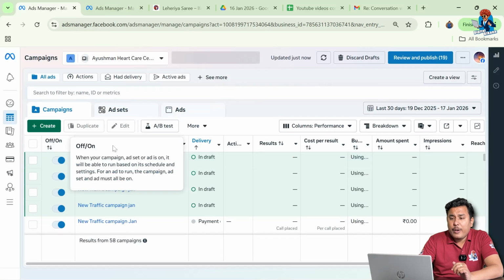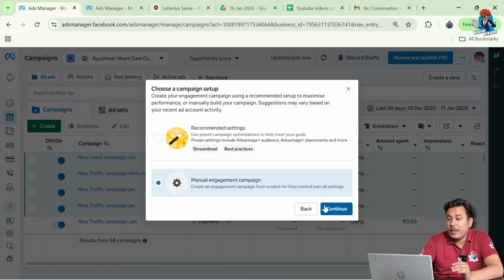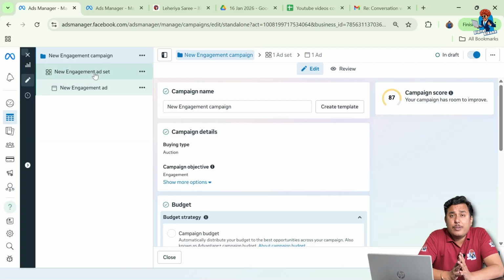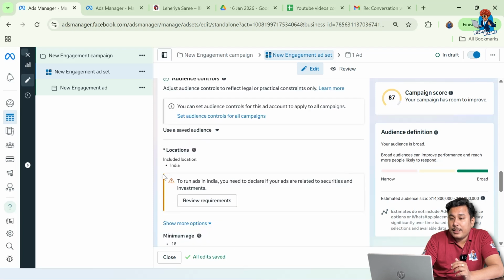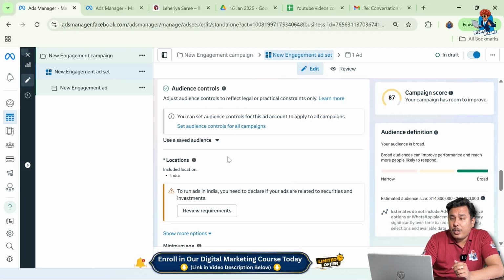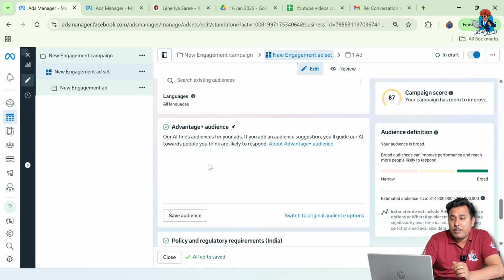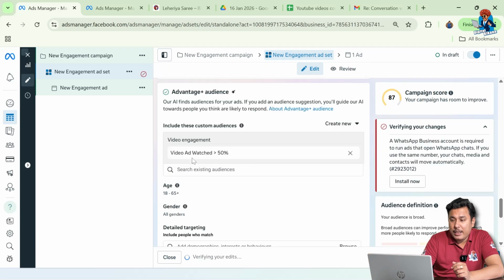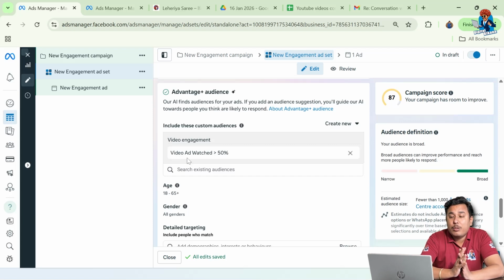How to run Facebook ads using custom audience?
Want to learn how to run Facebook ads using custom audience targeting? This tutorial will show you step-by-step how to create and optimize your Facebook ads for maximum reach and engagement using custom audience targeting. Perfect for beginners or experienced advertisers looking to improve their retargeting strategy!
Want to show your Facebook ads to people who already know your business?
In this video, you’ll learn how to create Facebook ads using Custom Audiences to retarget website visitors, customers, and engaged users effectively.

✅ What you’ll learn:

What is a Custom Audience in Facebook Ads

How to create Custom Audiences (website, customer list, engagement)

How to use Custom Audience in an ad campaign

Tips to improve conversions with retargeting ads

Perfect for marketers, business owners, and beginners who want better ROI from Facebook Ads.

🎓 Enroll in Complete Online Digital Marketing Course:
📱 Digital Bikana Android App:

0:00 Introduction
0:10 Open Ads Manager & Audience Section
0:25 Create New Campaign
0:40 Select Campaign Objective
0:55 Move to Ad Set Level
1:10 Audience Control Section
1:25 Click on Audience Suggestion
1:40 Select Custom Audience
2:00 Add Multiple Custom Audiences
2:20 Ad Delivery to Custom Audience
2:40 Conclusion